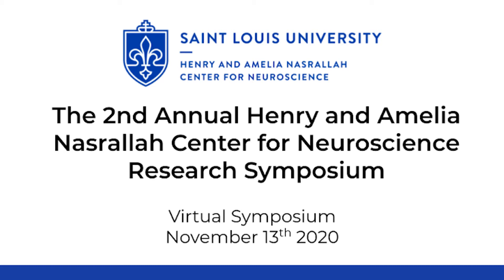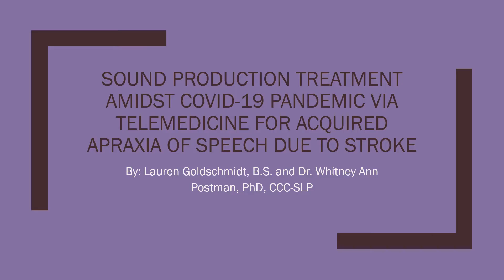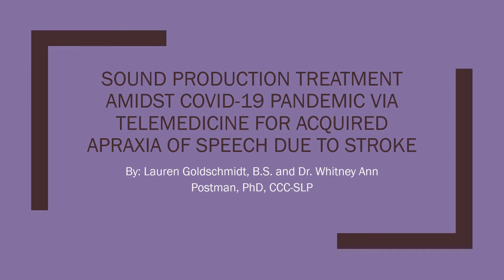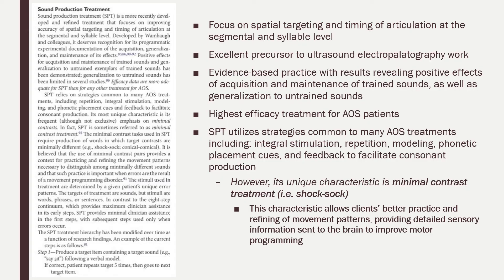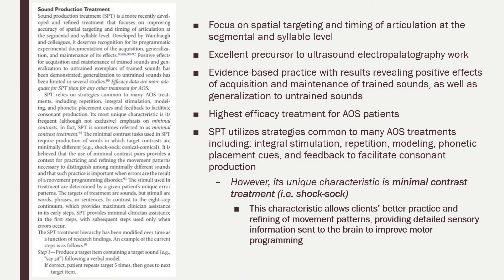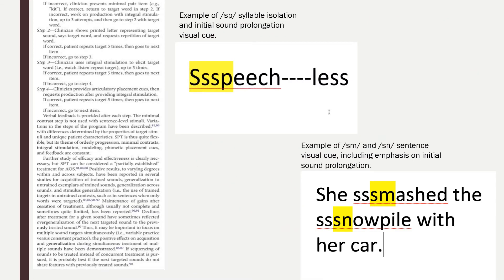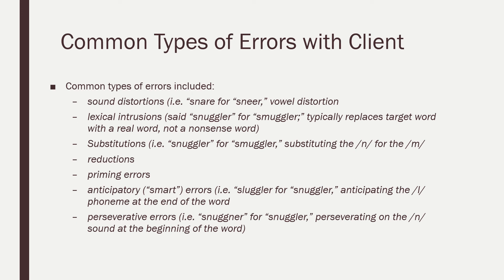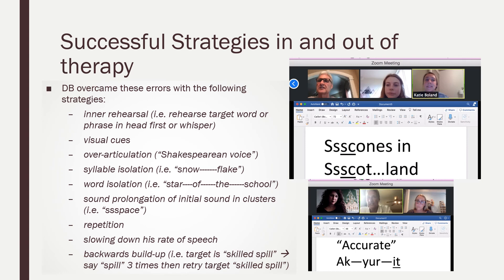Sound Production Treatment Amidst COVID-19 Pandemic Via Telemedicine - Lauren Goldschmidt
Full title: Sound Production Treatment Amidst COVID-19 Pandemic Via Telemedicine For Acquired Apraxia of Speech Due to Stroke.

Lauren Goldschmidt, B.S., Graduate Clinician and Graduate Research Assistant, Dr. Whitney Postman, PhD, CCC-SLP, Research Professor, Katie Boland, B.A., Graduate Clinician and Graduate Research Assistant, Natalie Carr, B.S., Graduate Clinician and Graduate Research Assistant, Liz Eicken, B.S., Graduate Clinician and Graduate Research Assistant - all affiliated with Saint Louis University Speech Pathology